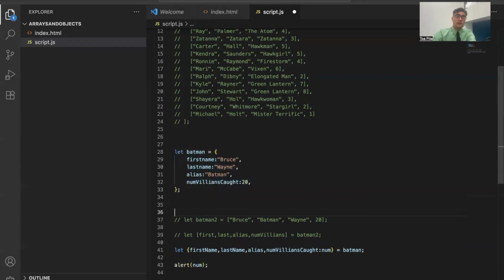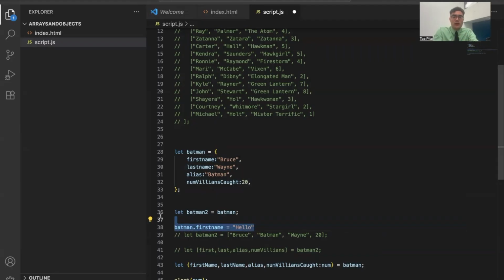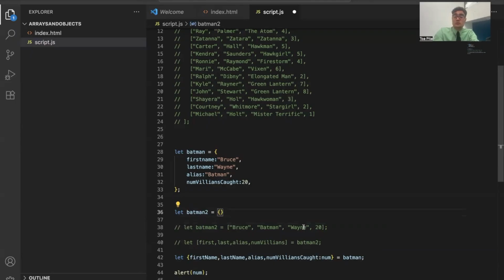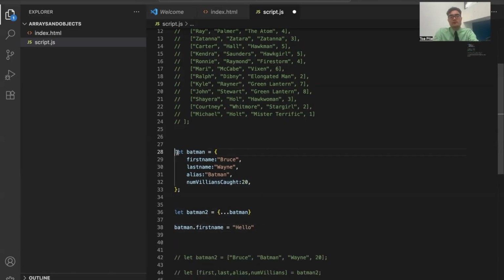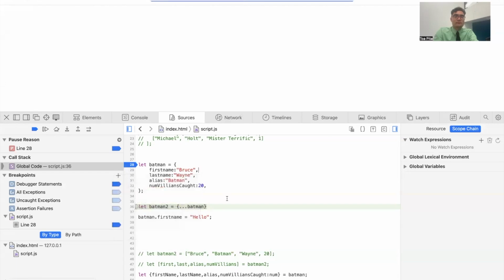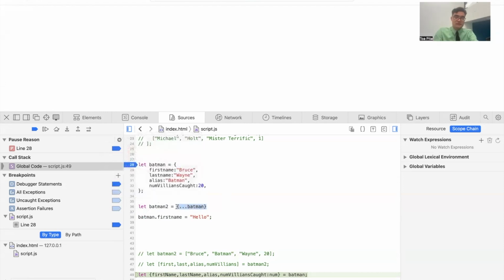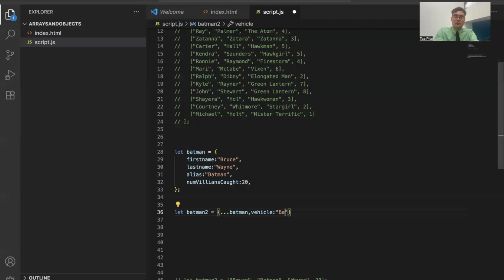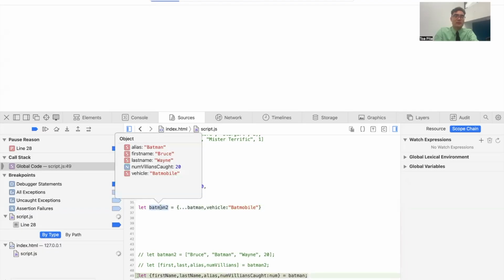Destructuring Objects Continued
Further explains how object destructuring, the spread operator, and mutating objects works in JavaScript